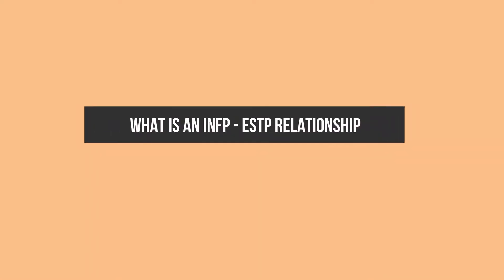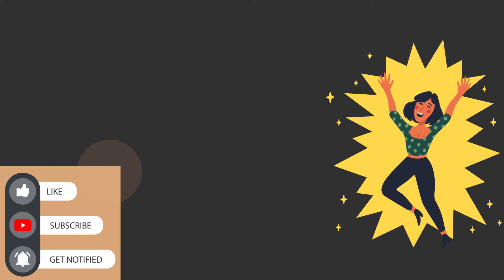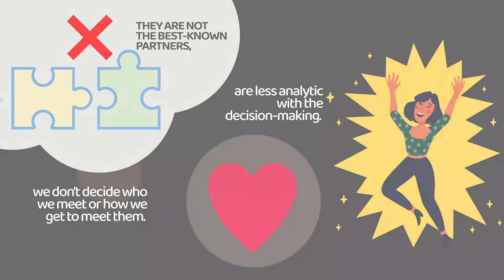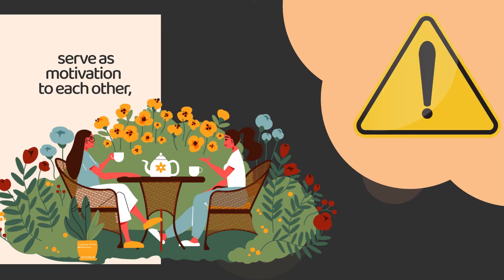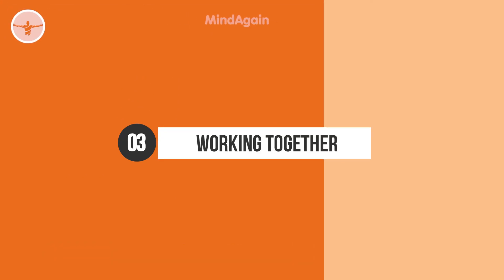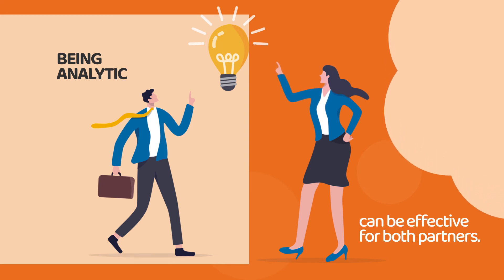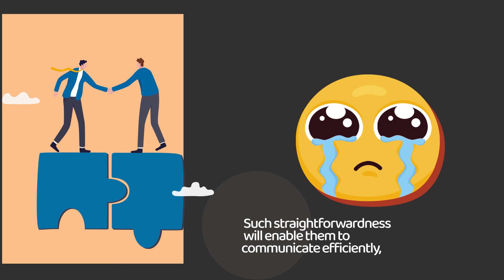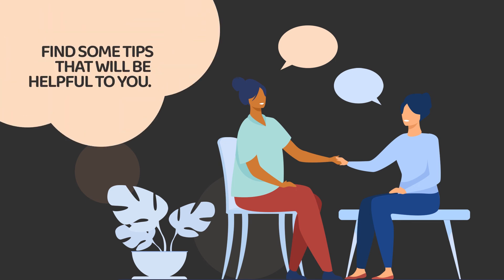What Is An INFP- ESTP Relationship Like?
► IN THIS VIDEO: What is an INFP- ESTP relationship like?

These two personalities are different and distinct. Though INFPs are known to be Introverted, love daydreaming, and have small close circles they enjoy being with. They can still find themselves with ESTPs who are usually outgoing, energetic, and bold. Though on most outings, ESTPs tend to be the life of the party, which is one thing you are not likely to see an INFP doing, plus the fact that ESTPs are less analytic with the decision-making. This can make them seem like a personality that won't work well with INFPs, but they can. Communication is a core human desire, and we don't decide who we meet or how we get to meet them. Hence INFPs might find themselves caught up in a relationship with ESTPs. Though they are not the best-known partners, they can have a relationship. And in today's video, we will discuss what their relationship would look like.

SOUNDTRACK ► Psych DIGITAL Studio

GRAPHIC & ANIMATION ► Psych DIGITAL Studios

VIDEO SUGGESTION ►
[You Should Fear An INFP if...]
[If INFPs Are HEALERS, Who Heals INFPs?]
[INFPs Flirting and Dating: 5 Ways To Attract An INFP]
[Why Some People HATE INFPs Instantly]